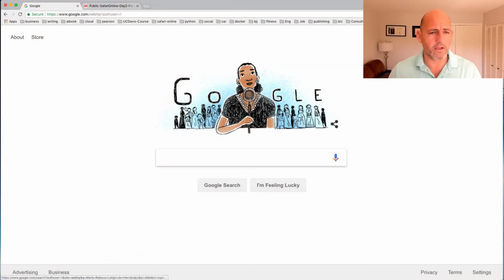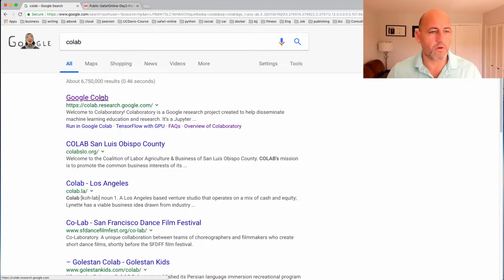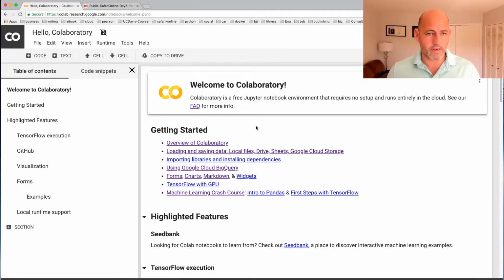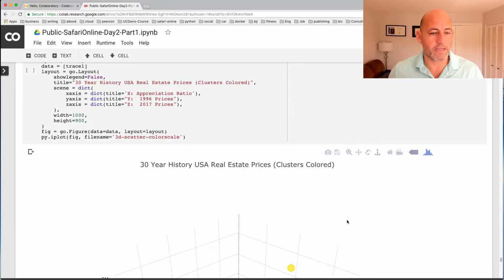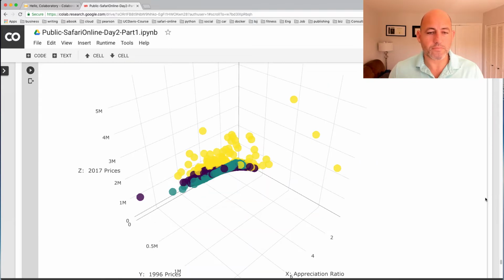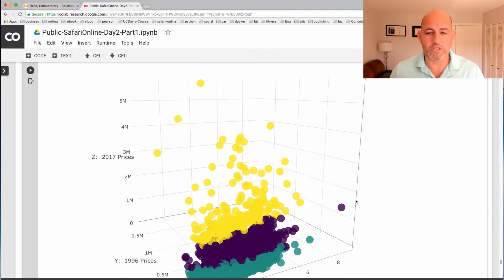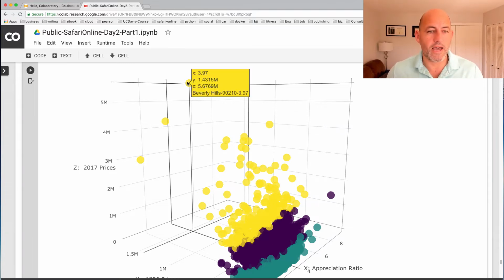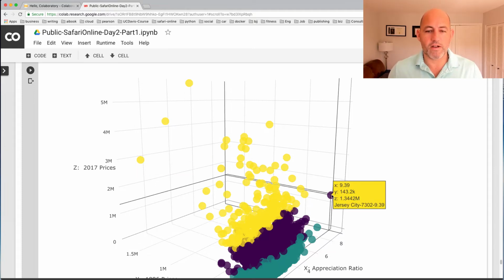1minutetip-colab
1minutetip on using colab notebooks.  To explore the notebooks covered in this tutorial you can run them

These notebooks were featured in the book Pragmatic AI: An Introduction to Cloud-Based Machine Learning.

If you enjoyed this video, here are additional resources to look at